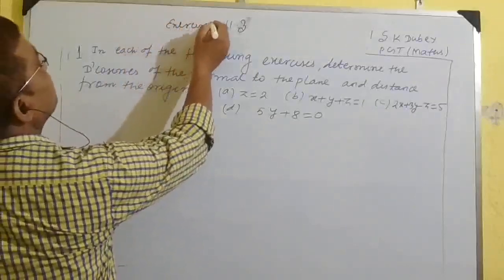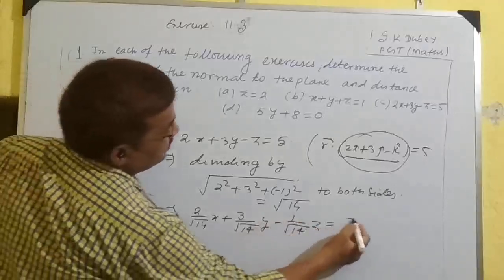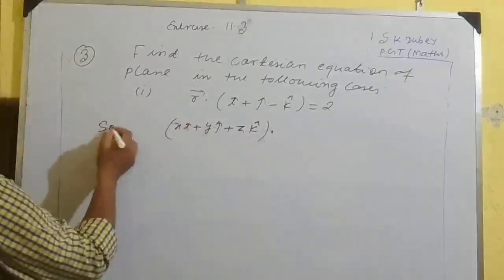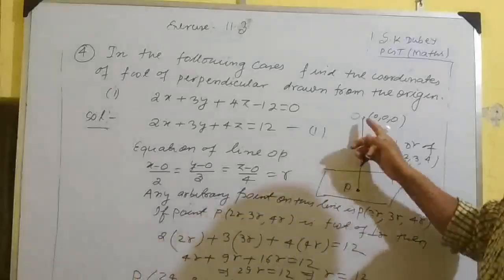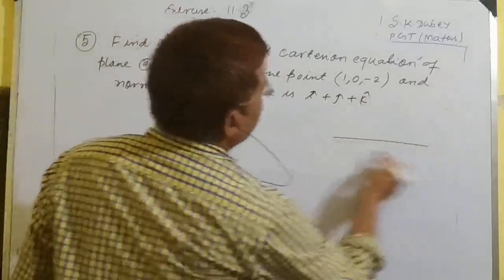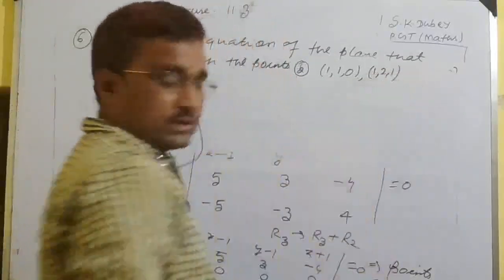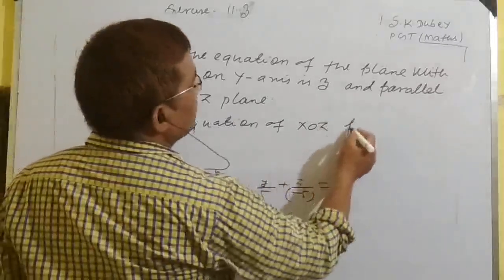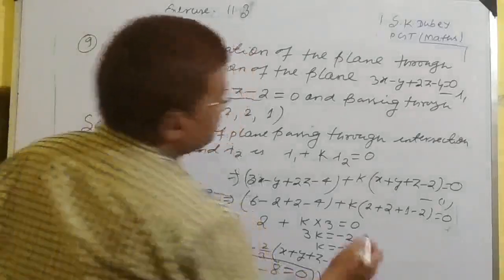Lecture 6(3-D) class XII